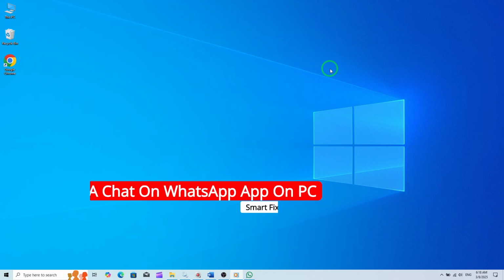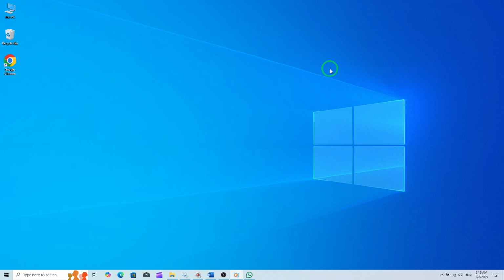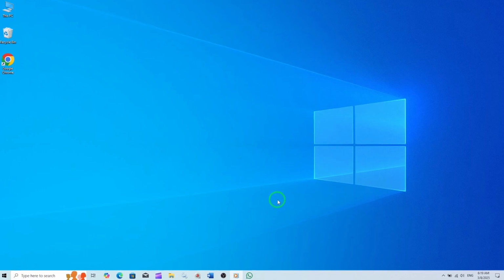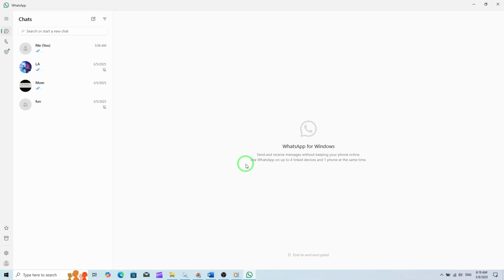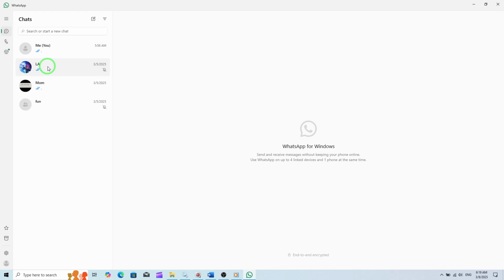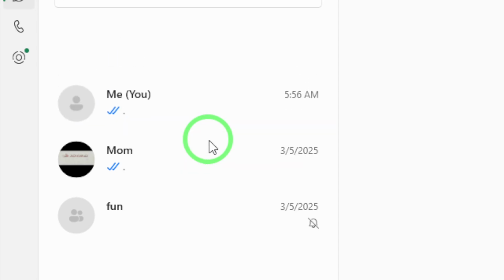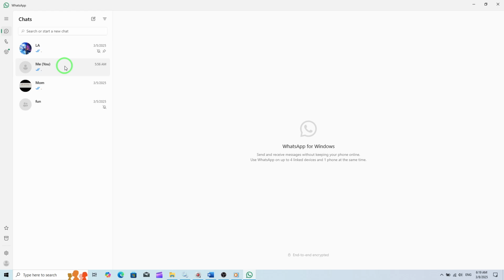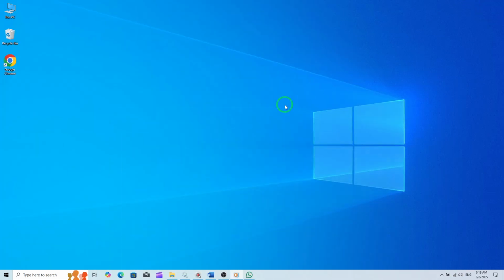How To Pin A Chat On WhatsApp App On PC (New Update)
Learn how to pin a chat on WhatsApp using your PC with the latest updates. This feature allows you to keep important conversations at the top of your screen for easy access. Here's a step-by-step guide on how to do it:

1. Open WhatsApp app

2. Find the chat you want

3. Right click on it

4. Choose Pin to top

Chapters:
00:00 Intro
00:12 Soultion
01:05 Outro